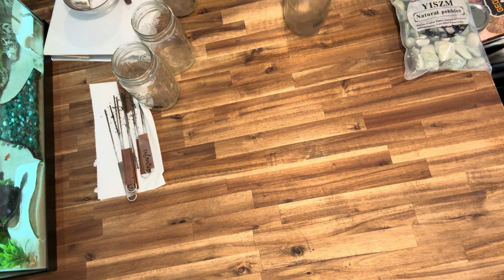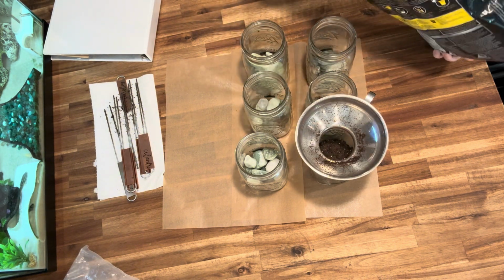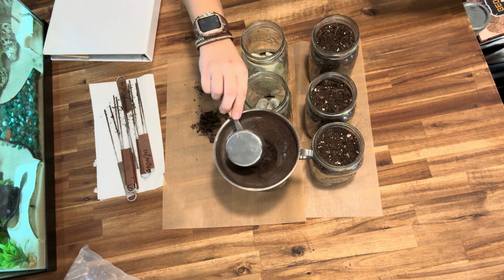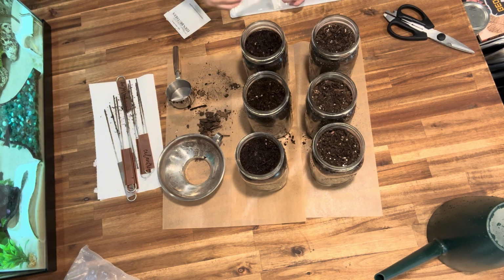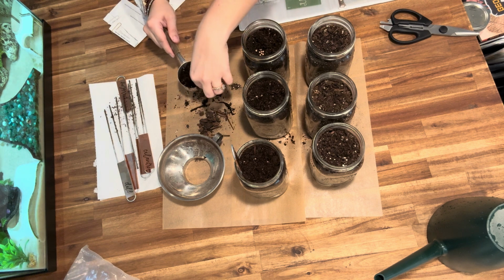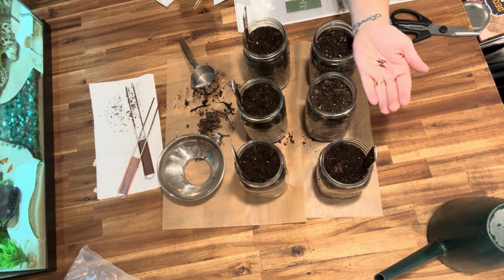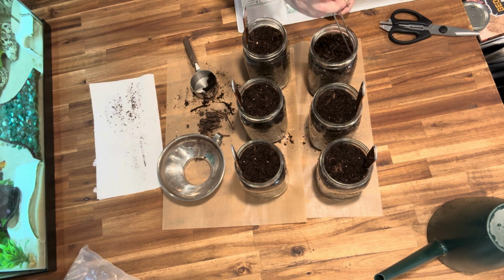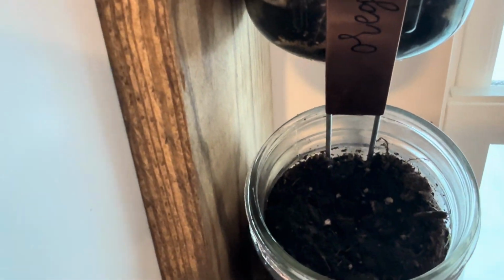Grow Fresh Herbs Right In Your Kitchen!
Who doesn’t love having fresh herbs every time they need them? These are a staple in our homestead kitchen. ♥️ All seeds are from @edenbrothers8767